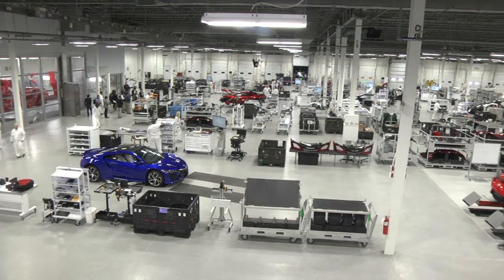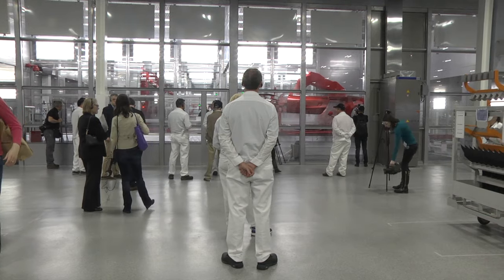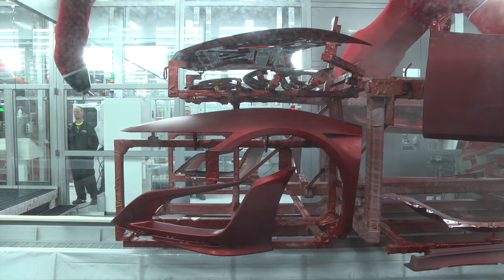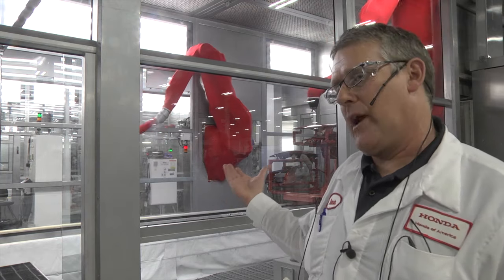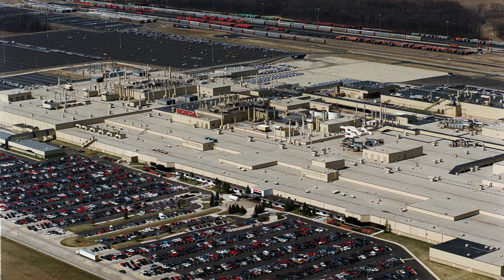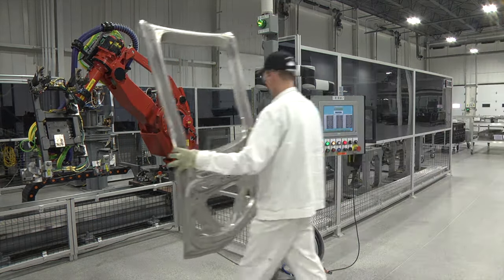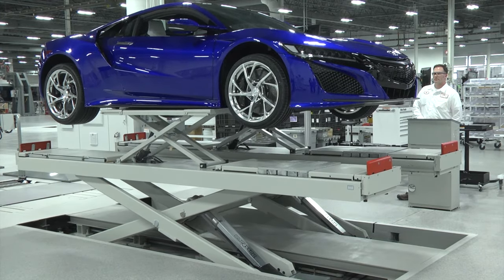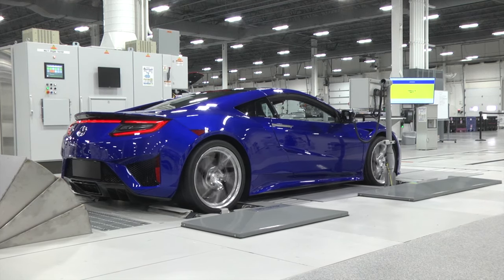Innovative Acura NSX factory produces supercar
Marysville facility specializes in low-volume, high quality car